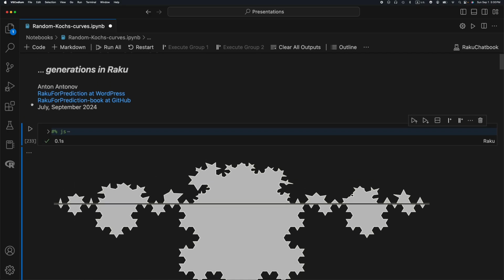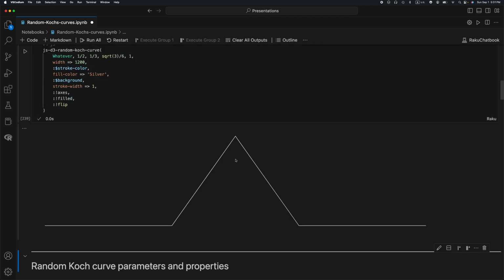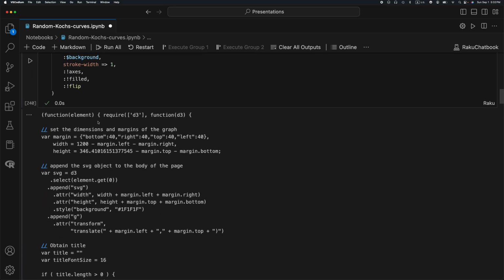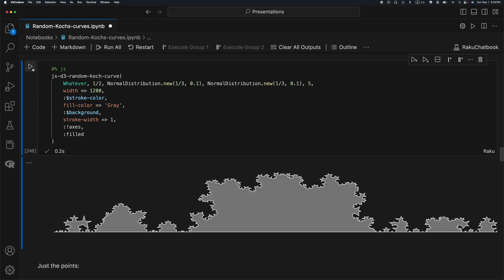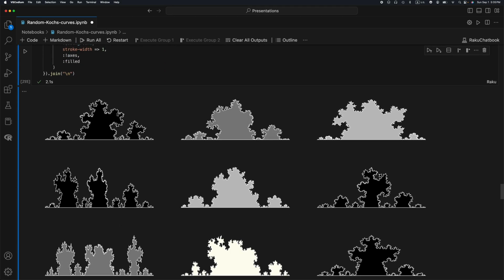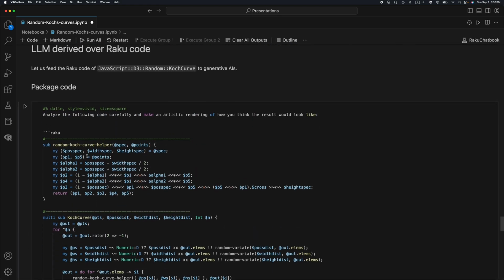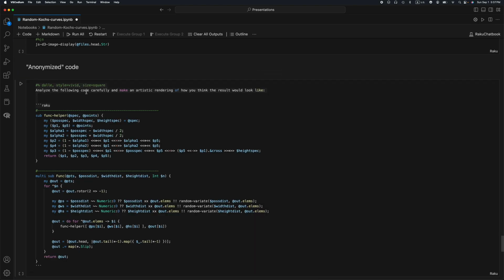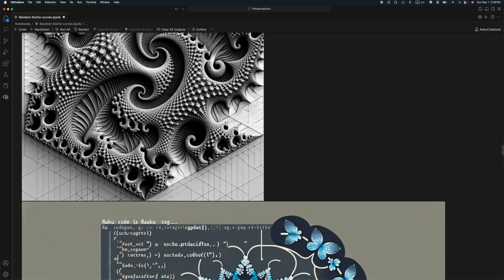Random Koch curves (Raku, JavaScript, DALL-E)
The presentation discusses random Koch curves generation via
a recursive algorithm and artistic renditions by DALL-E using algorithm's Raku code.